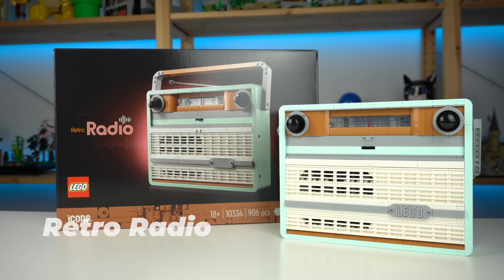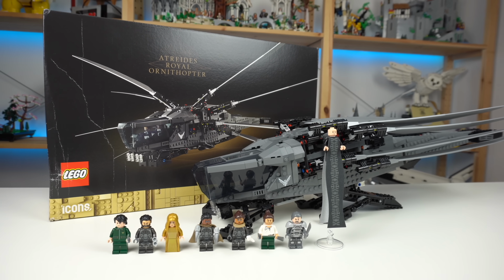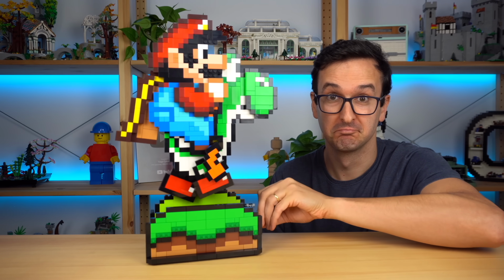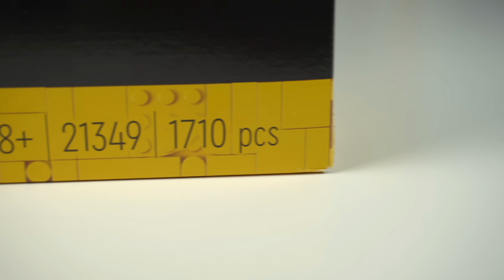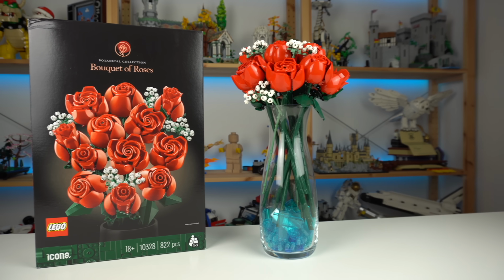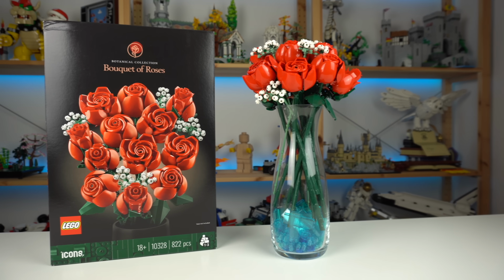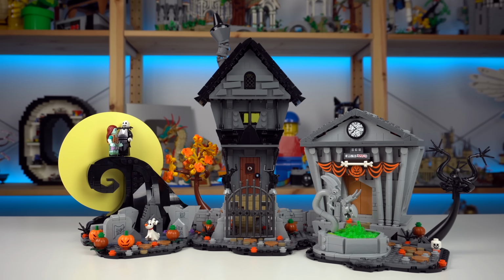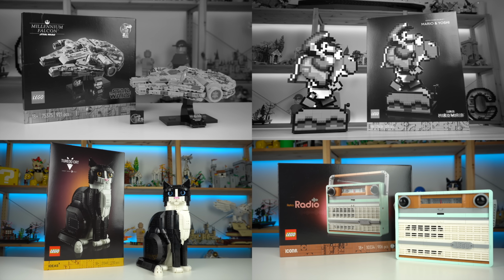BEST LEGO sets of 2024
These are my personal favourite picks out of almost 200 LEGO sets I've built this year! I do nominations over a difference range of categories all the way to the best overall LEGO set of the year. What were your favourite sets of the year?!

*My gear:*
Macro Lens ❯
Probe Lens ❯

Thank you LEGO for sending most of these sets for review.
Views and opinions are my own.